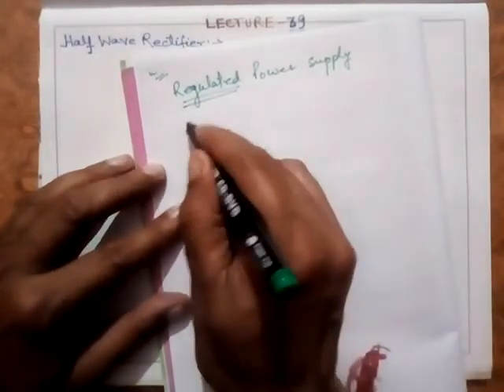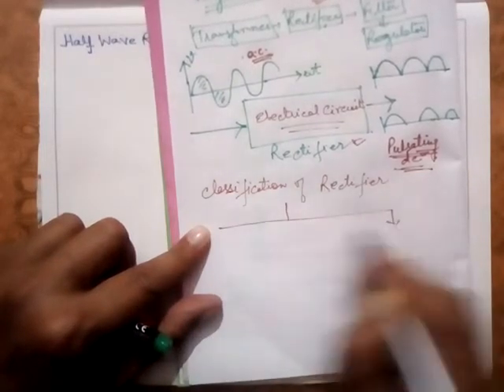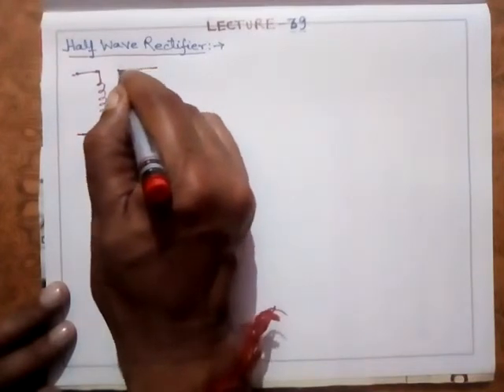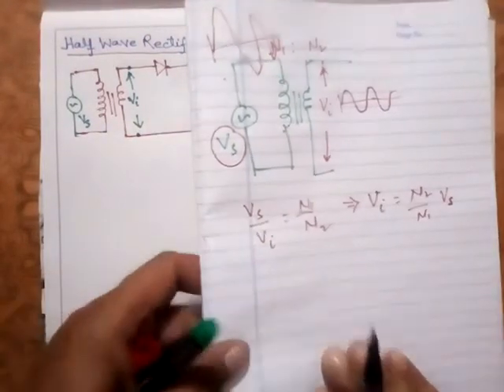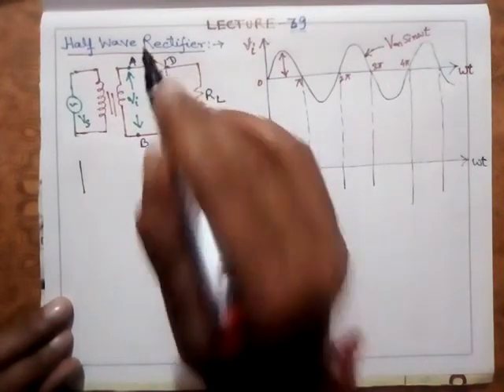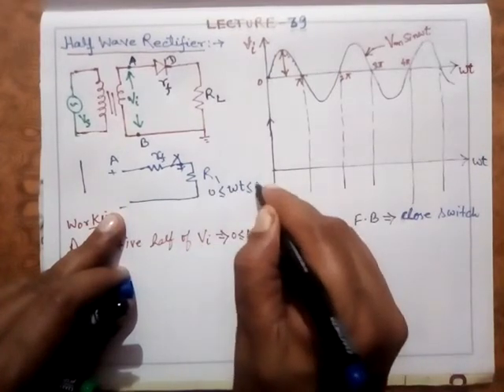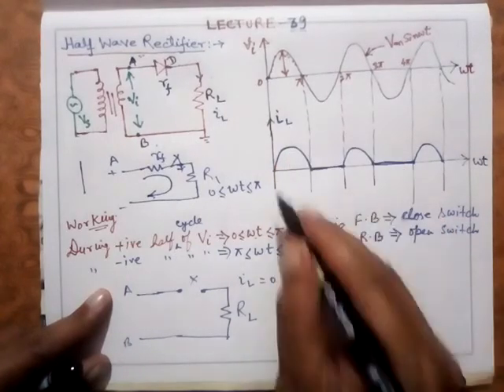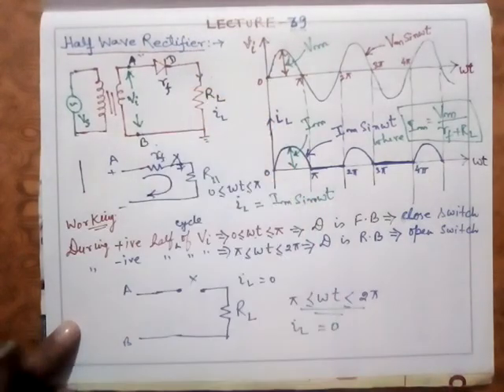LECTURE 39 half wave rectifier